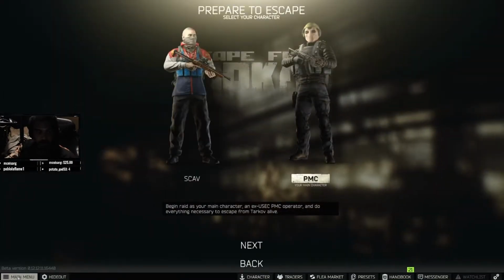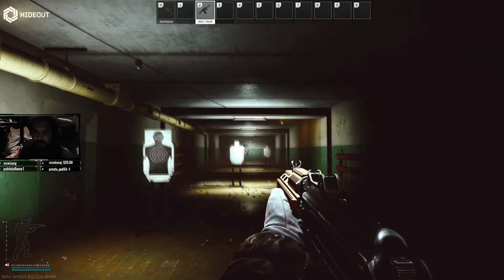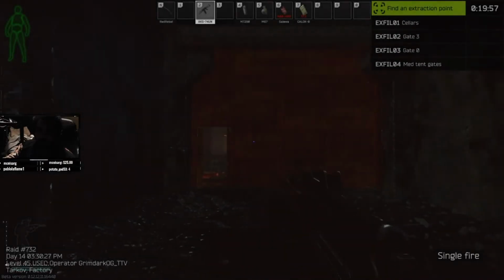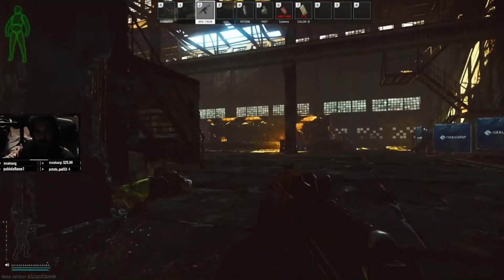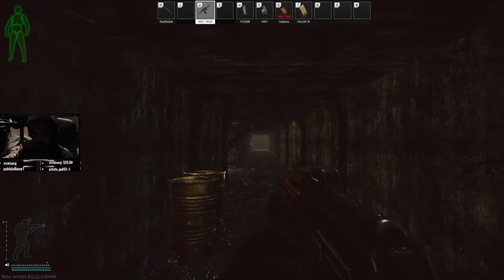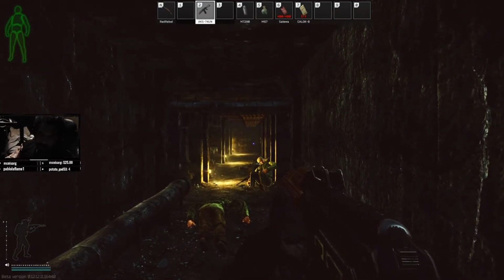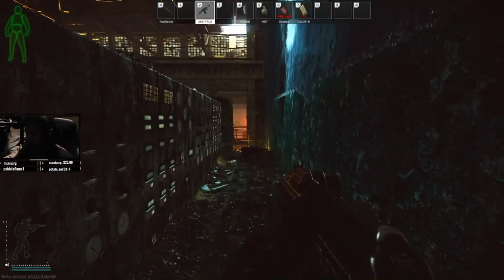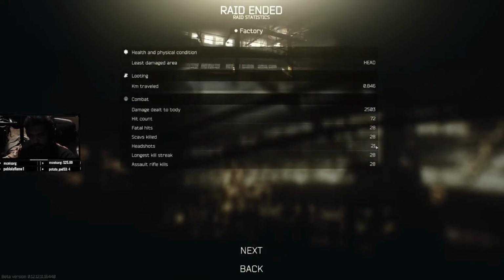Escape From Tarkov: PVP FUNDAMENTALS LESSON 2: POINT SHOOTING / HIPFIRE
In part 2 of the lessons series I will be covering how to practice your point shooting skills and the method I used to develop mine.